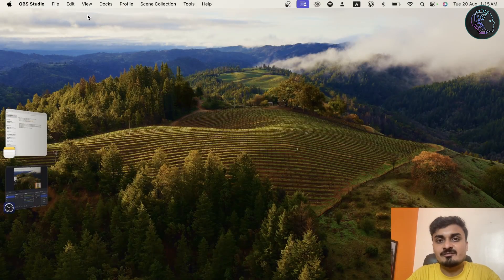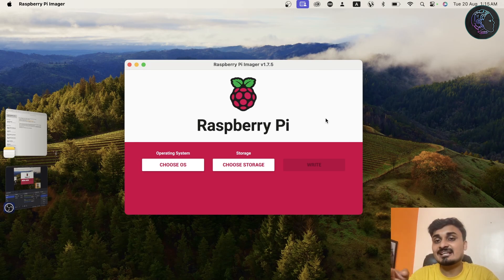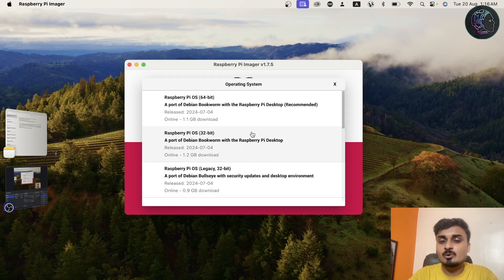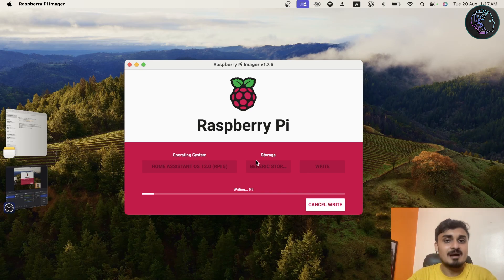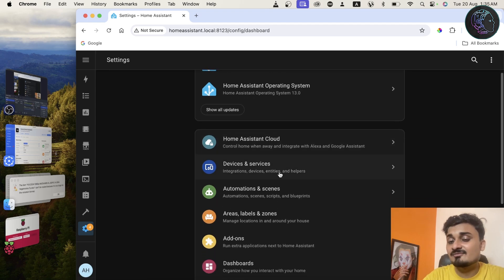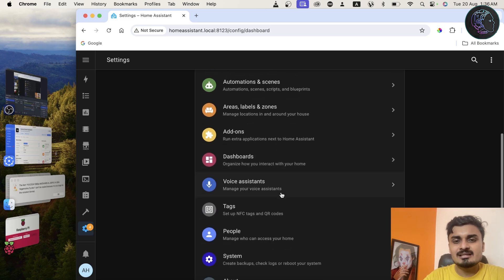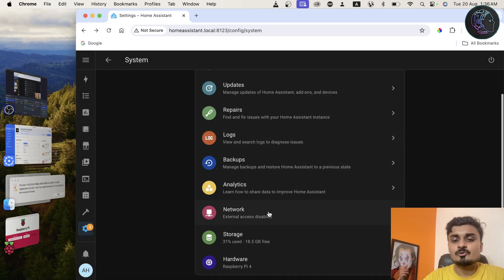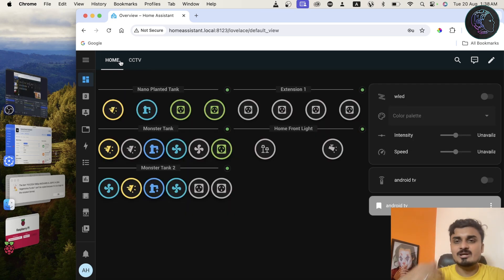Install Home Assistant on a Raspberry Pi : Detailed Guide for Beginners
Ready to transform your Raspberry Pi into a smart home hub? In this detailed guide, we'll walk you through the entire process of installing Home Assistant on your Raspberry Pi, perfect for beginners! Whether you're just starting with home automation or looking to expand your existing setup, this video has you covered.

WiFi Configuration Steps:
To ensure a smooth installation, follow these steps to configure your WiFi:

1. Add a 'CONFIG' directory to the SD card's boot volume.
2. Inside the 'CONFIG' directory, create a 'network' directory.
3. Generate a unique UUID at uuidgenerator.net.
4. Create a text file named my-network (without any period or suffix) with the following content:

[connection]
id=hassos-network
uuid="your generated uuid goes here"
type=802-11-wireless

[802-11-wireless]
mode=infrastructure
ssid="Put here your SSID"

[802-11-wireless-security]
auth-alg=open
key-mgmt=wpa-psk
psk="put here your wifi password"

[ipv4]
method=auto

[ipv6]
addr-gen-mode=stable-privacy
method=auto
Useful Links:

Home Assistant Official Site: home-assistant.io